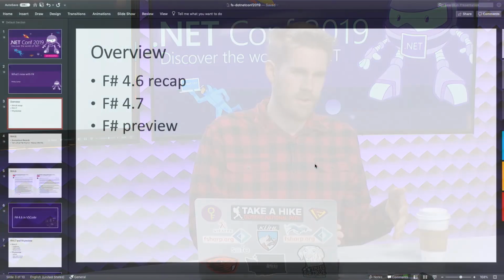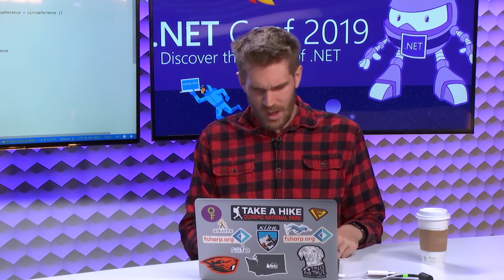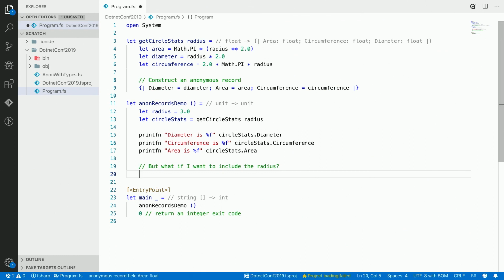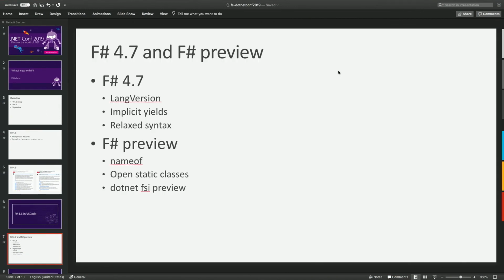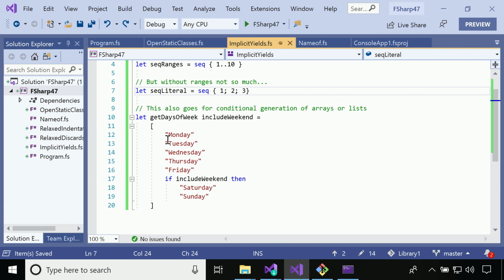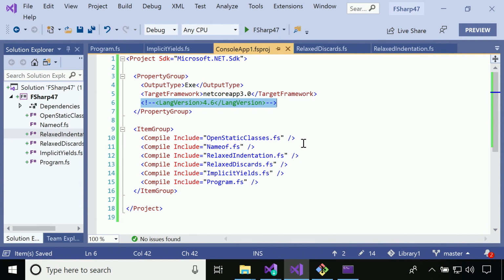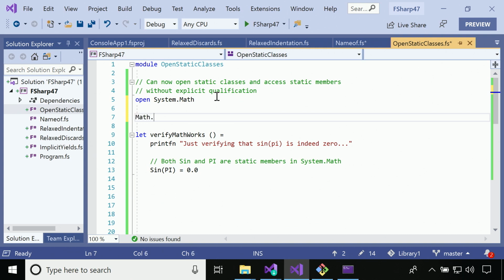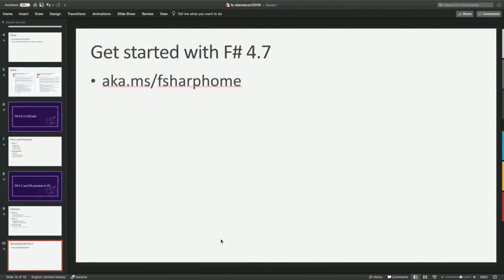NET Conf 2019 What's new with F